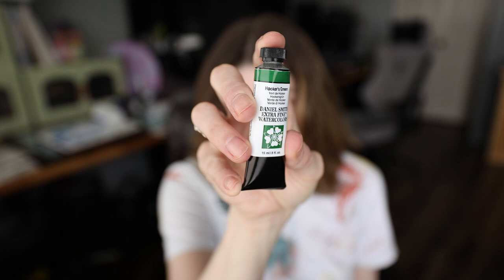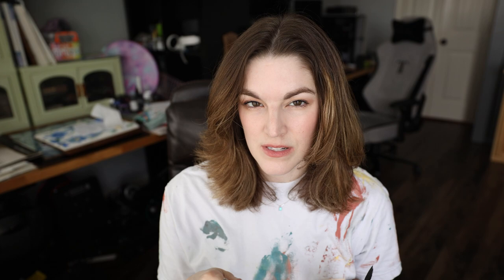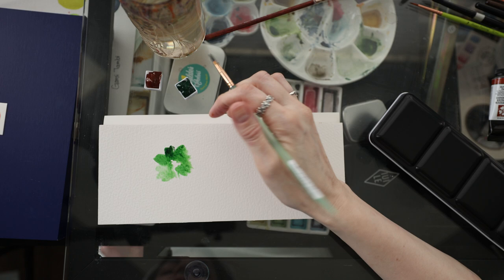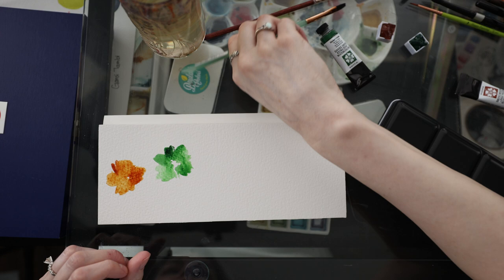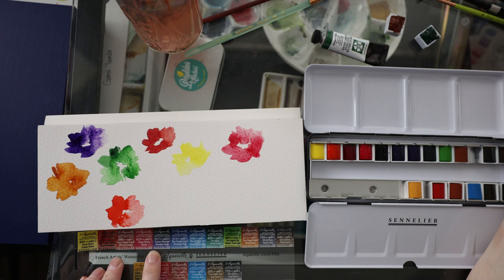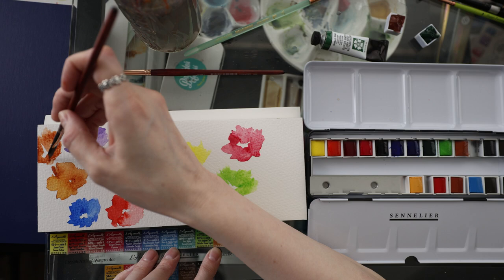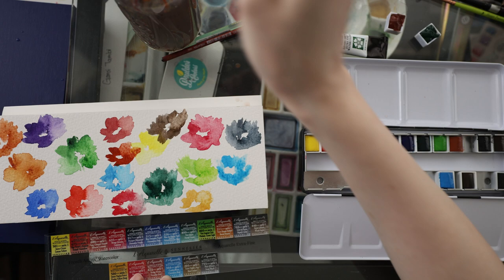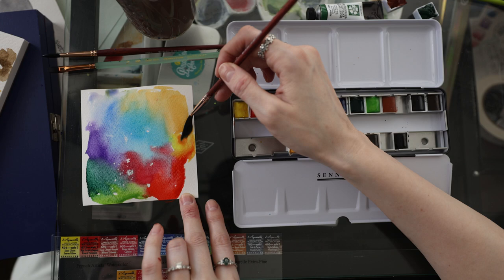Jerry's Artarama Watercolor Haul!!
Hey friends! It's time for another Jerry's Artarama haul! I picked up some watercolor supplies, let's see what I got.